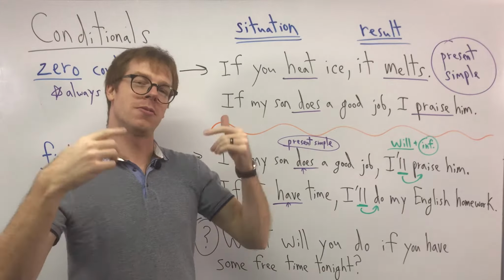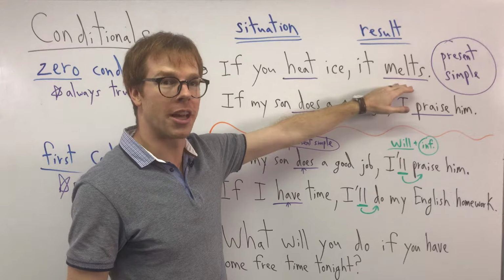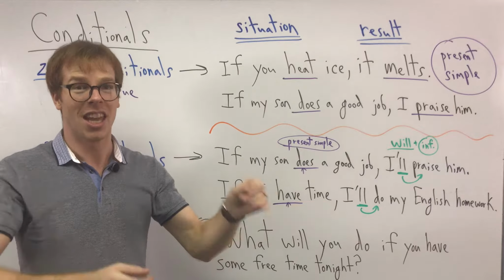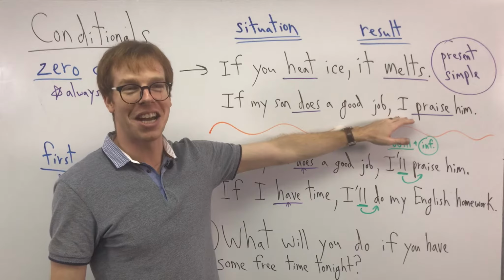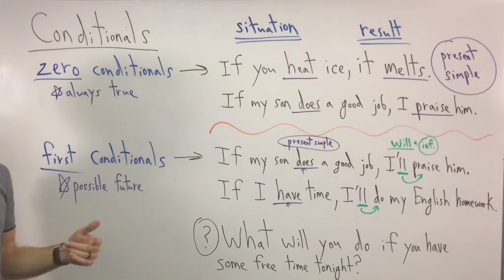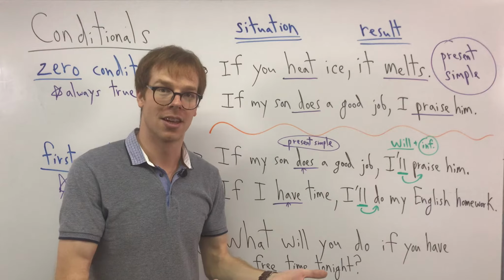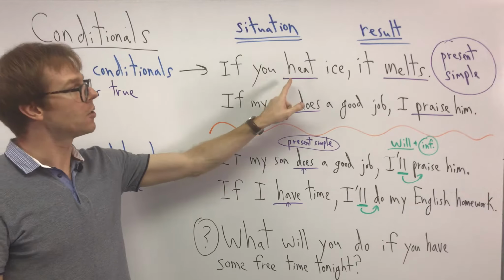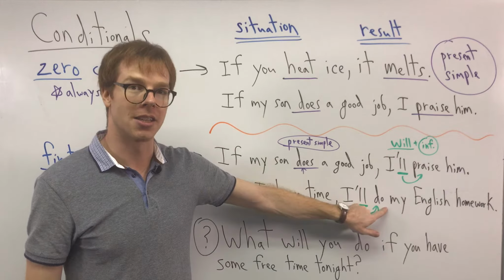Zero vs 1st Conditionals - ESL Grammar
Mark discusses the differences between Zero and 1st Conditionals in this easy to understand video!